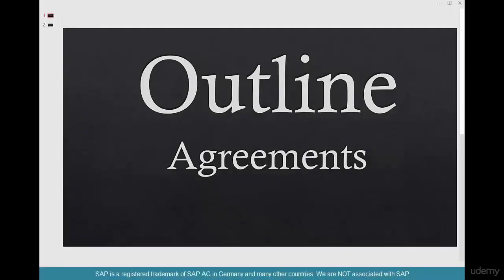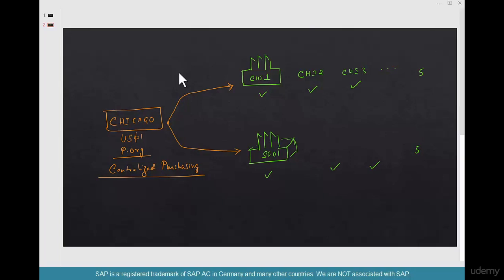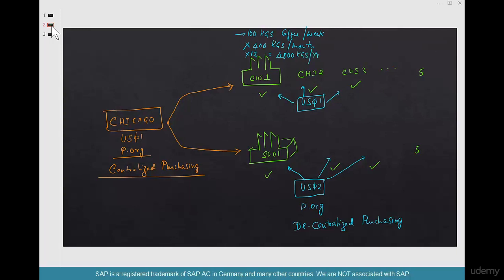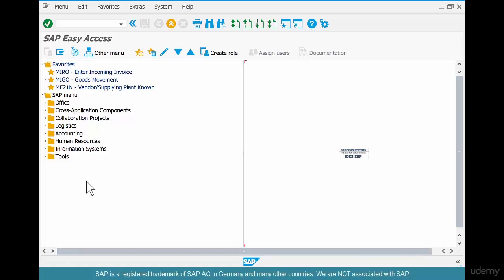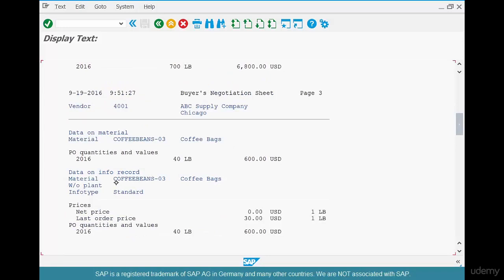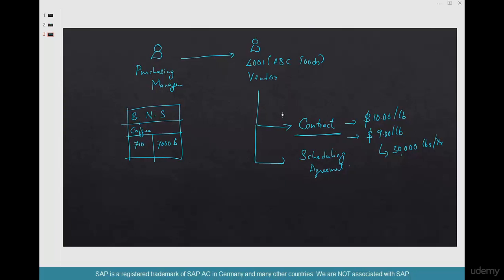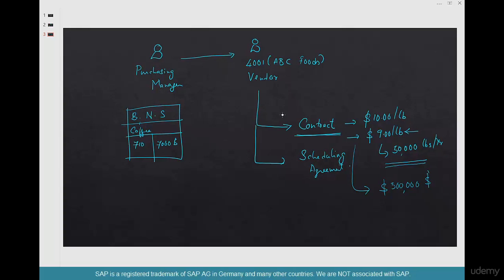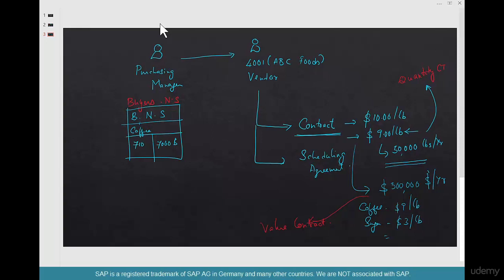(21)What is Outline Agreement in SAP MM | SAP MM Videos